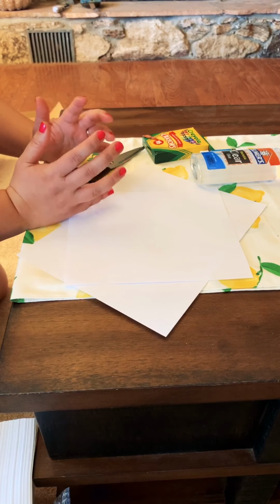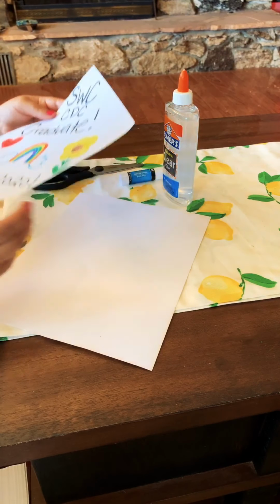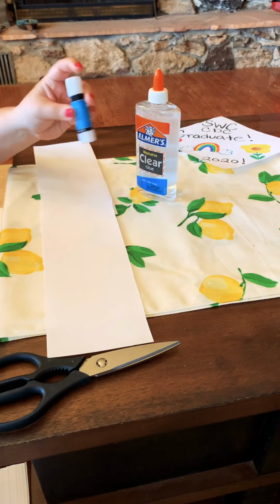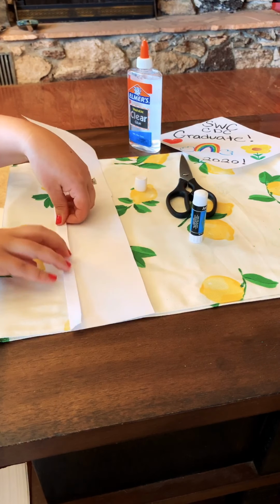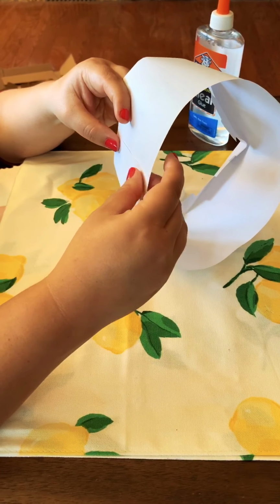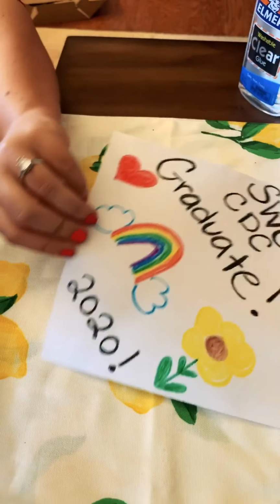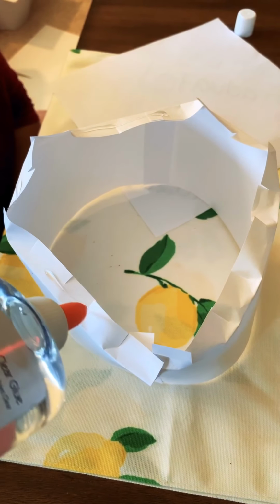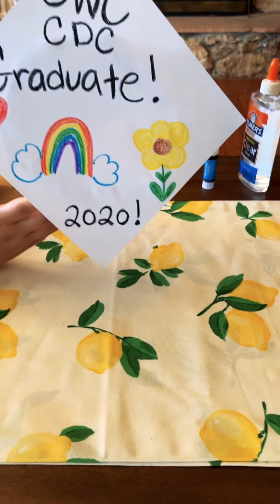DIY Graduation Cap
For our wonderful 2020 Spring Graduation Students. Here is a simple DIY way to make a graduation Cap together.

Items needed:
2 pieces of paper (1 piece cut into a smaller square)
Scissors
Glue (liquid or stick)
Crayons or Markers